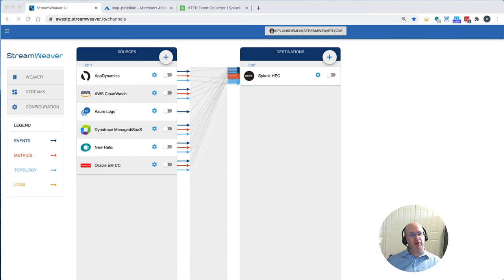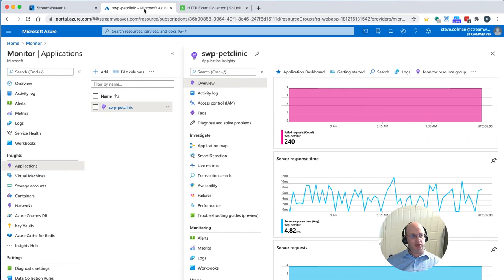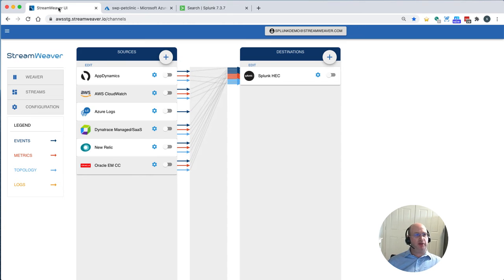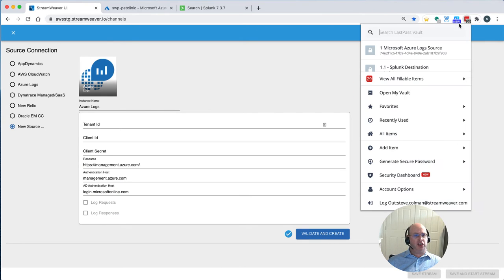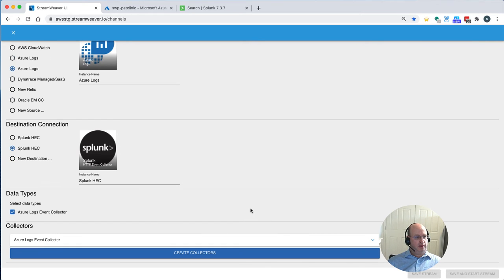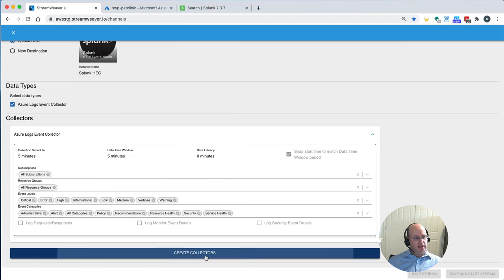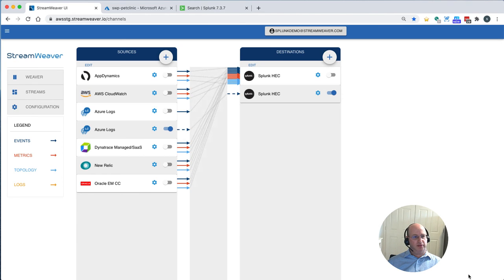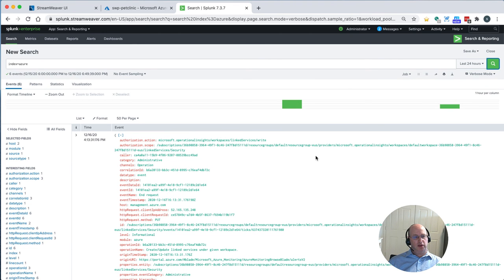Demo using StreamWeaver to integrate MicroSoft Azure to Splunk